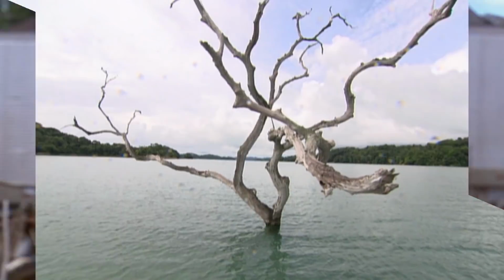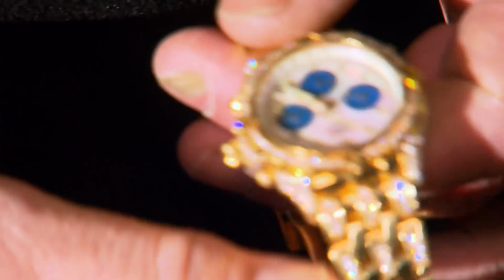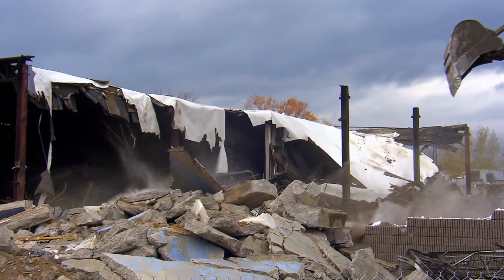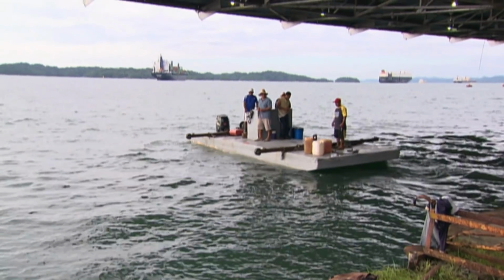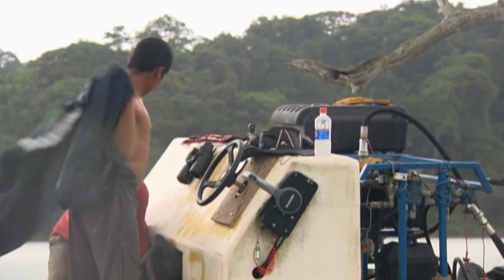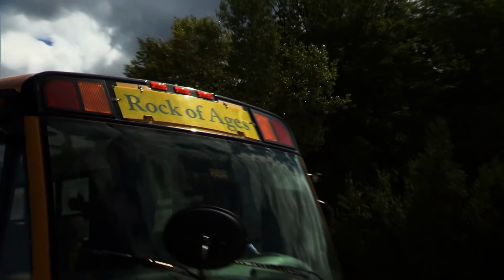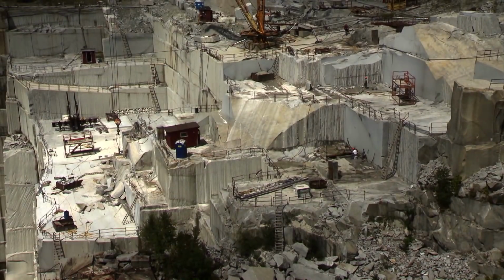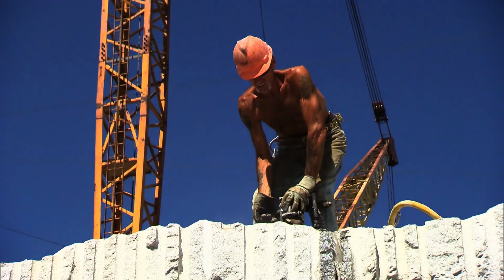Most Dangerous Jobs: Demolition Experts, Lumberjacks, Granite Quarry Workers | Free Documentary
Most Dangerous Jobs: Demolition Experts, Lumberjacks, Granite Quarry Workers | Mavericks Unlimited | Free Documentary

On this episode of “Mavericks Unlimited,” we visit one of the best demolition experts on the US East coast - Lee Danley. Later, we join a special kind of lumberjacks removing trees growing in the middle of the Panama Canal that obstruct shipping. It is not only very difficult to chop them down, but also really dangerous. And we go down into the largest granite quarry in the world. Massive rock formations that demand everything from the workers. Extremely hard labour!

Free Documentary is dedicated to bringing high-class documentaries to you on YouTube for free. With the latest camera equipment used by well-known filmmakers working for famous production studios. You will see fascinating shots from the deep seas and up in the air, capturing great stories and pictures from everything our beautiful and interesting planet has to offer.